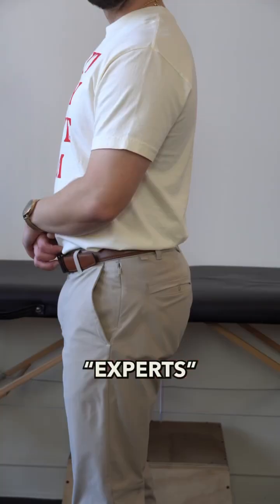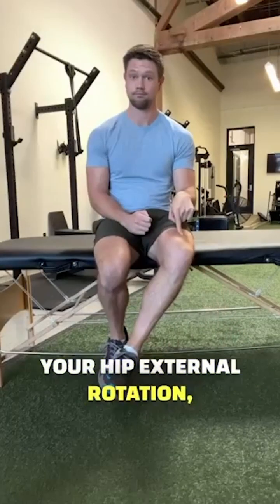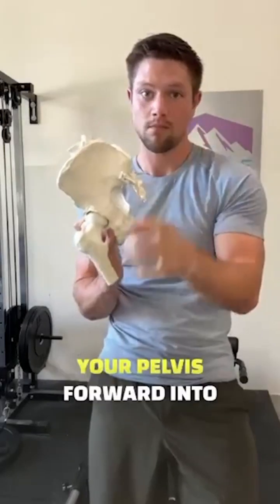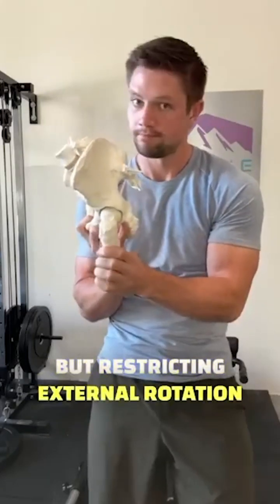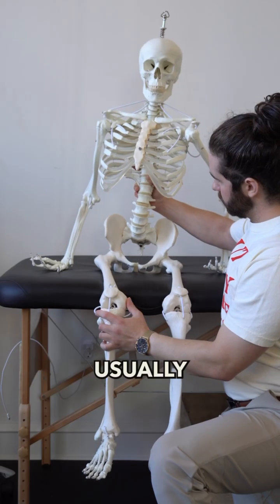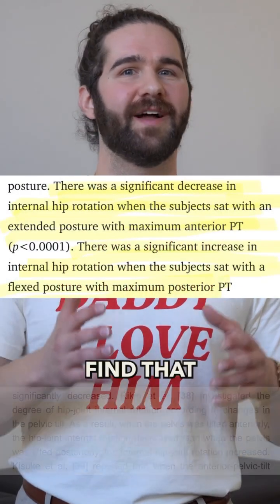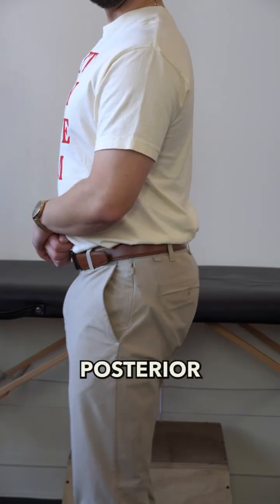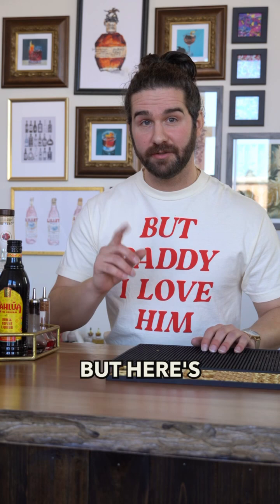Anterior Pelvic Tilt DOES NOT Increase Hip Internal Rotation Range of Motion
Range of motion testing is a critical skill every physical therapist masters as part of their doctoral training, along with the ability to critically assess research. When examining the literature on pelvic tilt and hip ROM, a clear pattern emerges: anterior pelvic tilt limits hip internal rotation, while posterior tilt increases it.

This can seem counterintuitive, especially since anterior tilt is often (but not always) linked with hip internal rotation and posterior glide of the femur. (For more on exceptions, check yesterday’s post.)

But here’s where many people who think they understand ROM get it wrong: just because a bone moves a certain way doesn’t mean it shows more of that motion during testing. In fact, it’s often the opposite.

The hip involves both the pelvis and femur, and each contributes to the total motion. If anterior pelvic tilt ‘uses up’ some internal rotation (and posterior glide), less is available for the femur. Posterior tilt ‘gives back’ that motion (biasing external rotation and anterior glide), allowing the femur to take up more internal rotation.

The concept is simple: ‘You can’t be where you already are.’ Understanding this makes a world of difference when selecting interventions, cues, and progressions in your treatment or training process—especially if you’re not just winging it with ROM assessments.